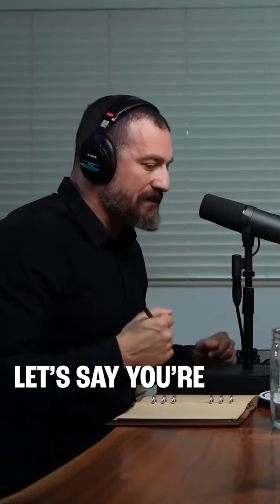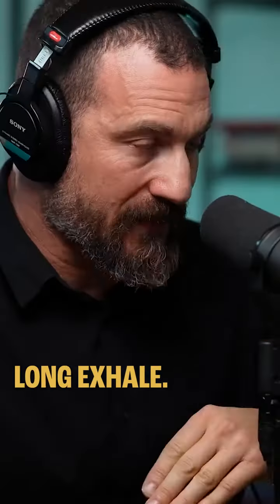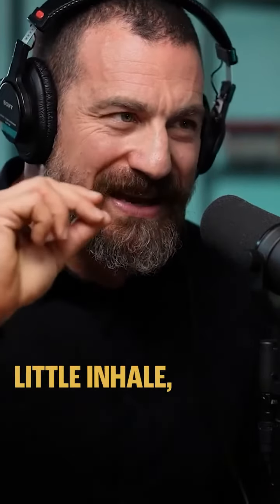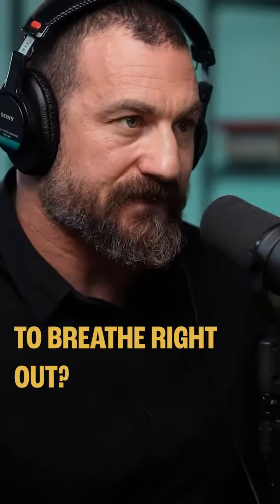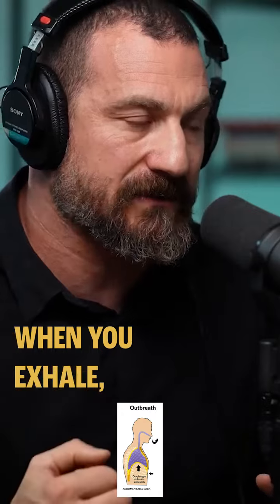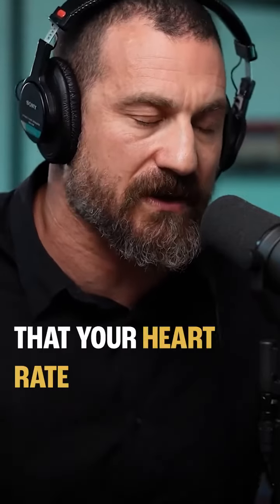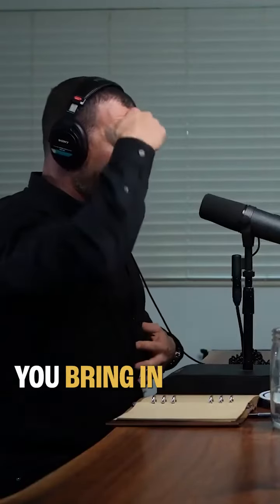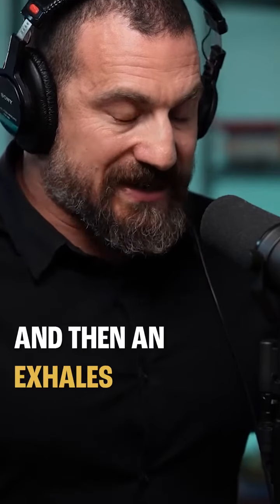How the CO2/O2 Ratio Affects Your Health and Performance | The Proof clips EP 205 | Andrew Huberman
The critical relationship between the CO2/O2 ratio and our health and performance. Why it is important to learn how to optimize your breathing to improve your health and performance.